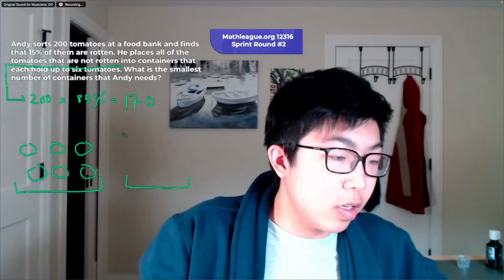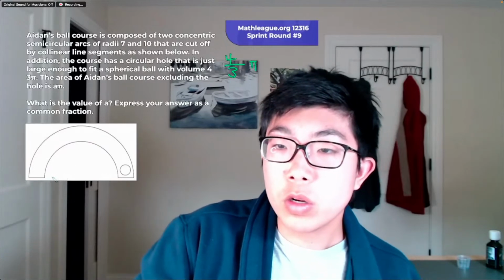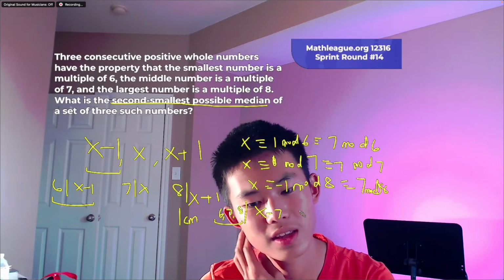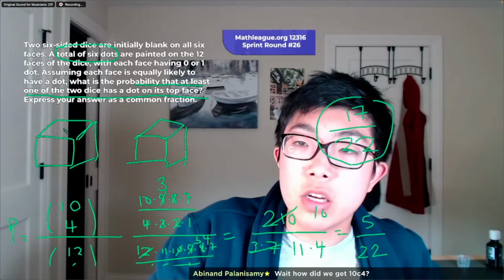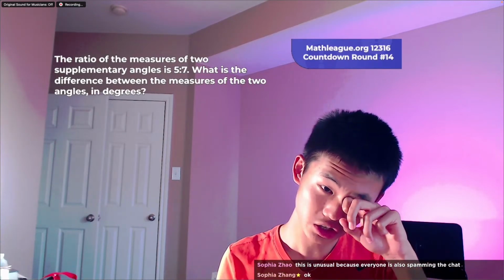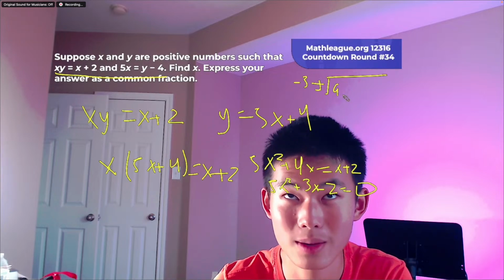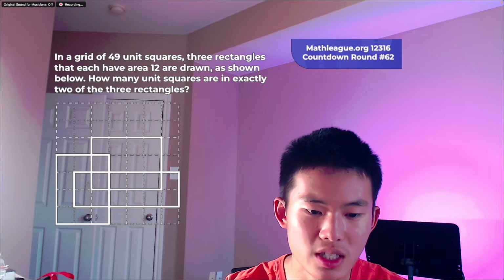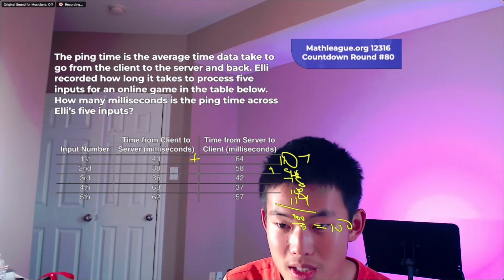Mathleague.org Middle School Qualifying Round 6 Live Solve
Daily Challenge LIVE is thrilled to run a live solve series in collaboration with Mathleague.org! Two LIVE math stars will solve past problems from the Math League Middle School Qualifying Round 6 on the spot.

The live solve series will be presented with a new technique that Daily Challenge has pioneered to help students learn to love challenging math. It's like Instagram Live and Twitch got into math learning.

Register on Zoom (we'll be focusing on the Zoom chat, not the YouTube chat)